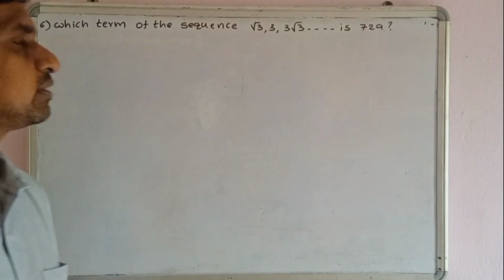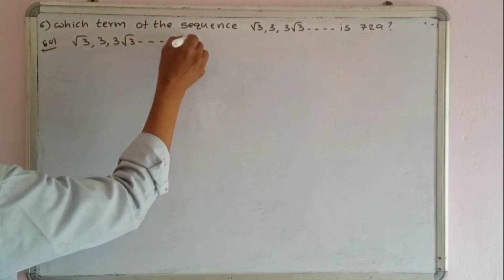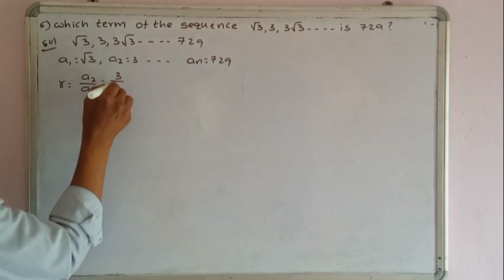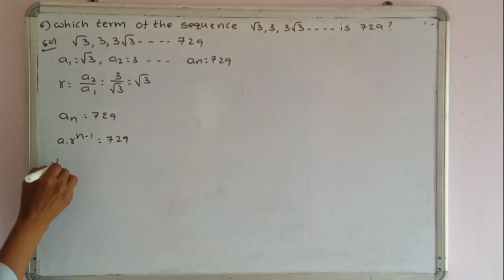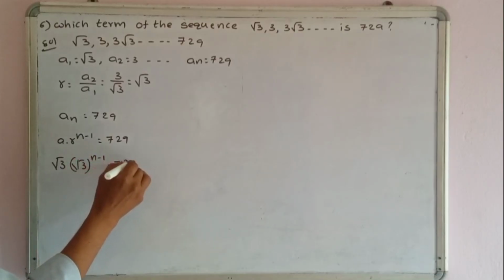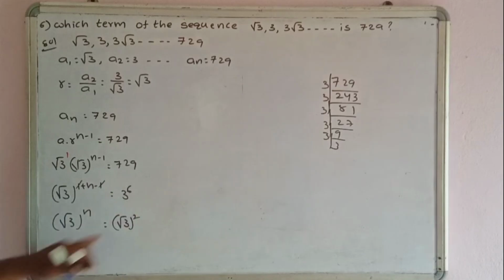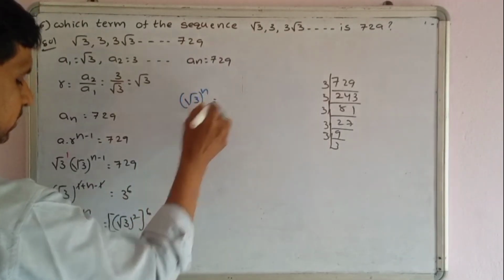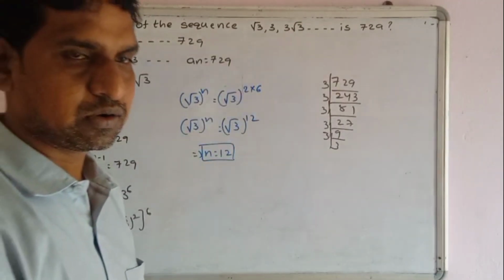AP Inter Maths 1A | Sequences & Series Ex 8.2 Problem 6 | Finding Term of G.P.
In this video, we solve Problem 6 from Exercise 8.2 (Sequences & Series, AP Intermediate First Year Maths 1A).
The problem is about finding which term of a given Geometric Progression equals a particular number.
We use the nth term formula of G.P.  to find the required term.

👉 Step-by-step explanation.
👉 Useful for AP Intermediate 1st Year Maths exam preparation.

📌 Question (as per textbook)

Q6: Which term of the sequence  is 729?

1. The first term of the sequence  is:
(a) 3
(b)  ✅
(d) 9

2. The common ratio  of the sequence  is:
(a)  ✅
(b) 3
(d) 9

3. If , then
(a) 10
(b) 11 ✅
(d) 9

1. The nth term of a G.P. is written as _______.
Answer:

2. For the sequence , the common ratio is _______.
Answer:

3. In the sequence , the term equal to 729 is the _______ term.
Answer: 11th